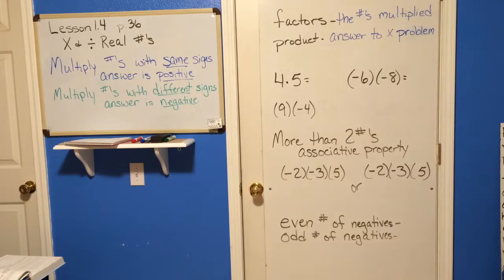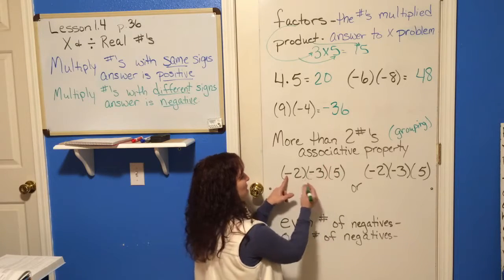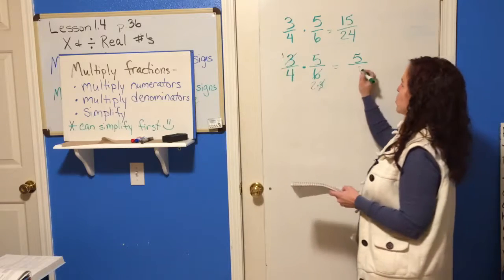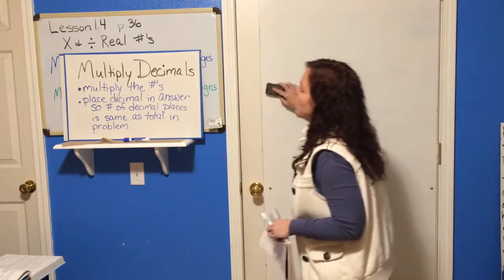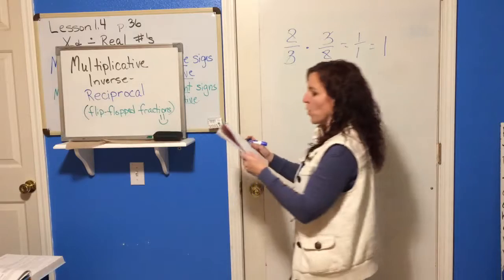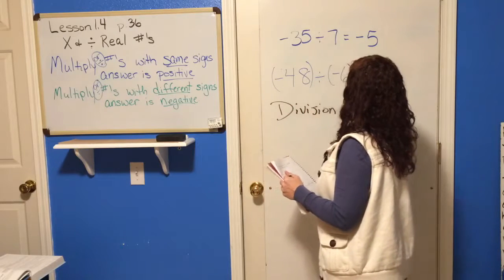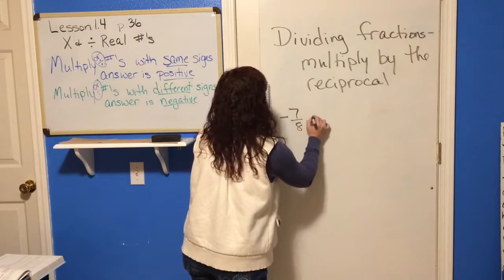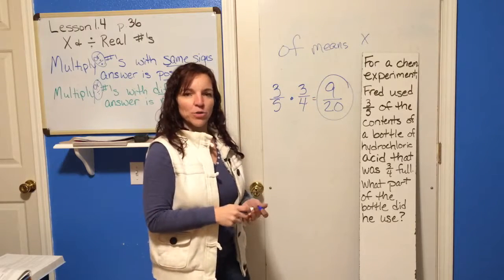IntAlg 1.4 - Multiply & Divide Real Numbers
#28-36 even, 40, 58-62 even, 70-84 even, 93, 96